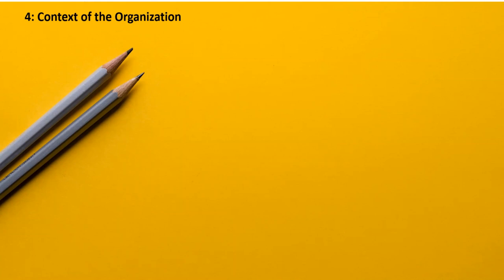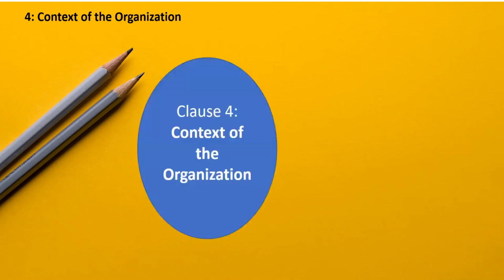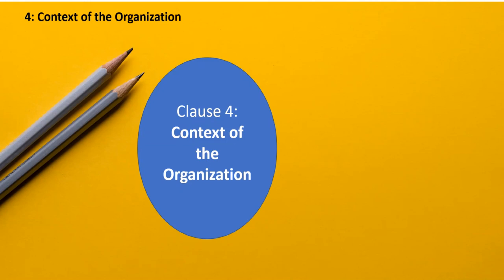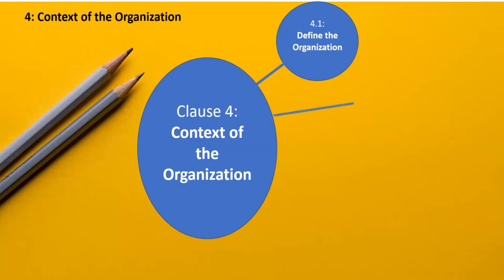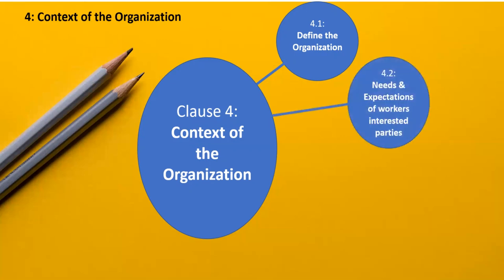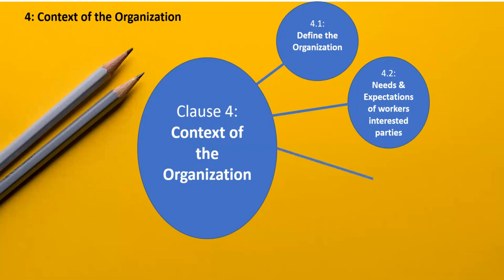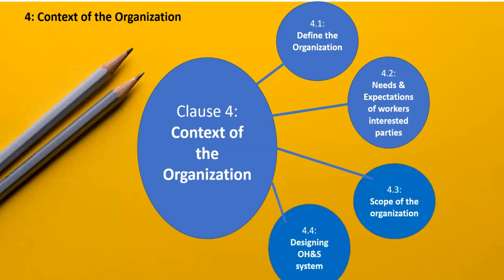ISO 45001 LECTURE 4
Clause 4 Introduction